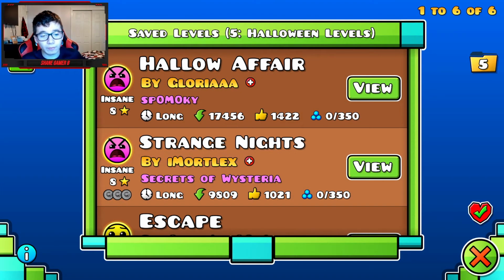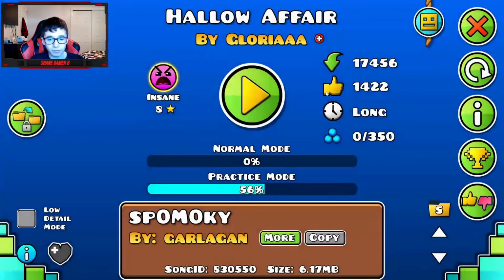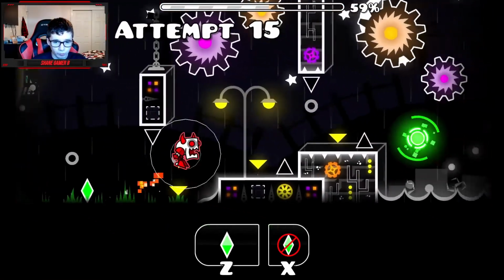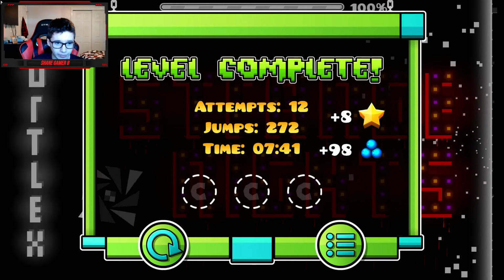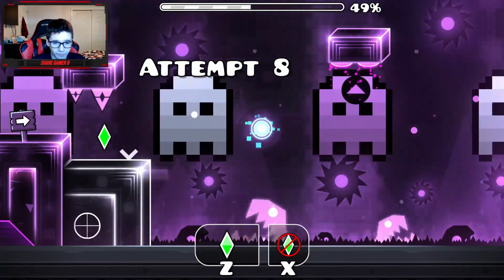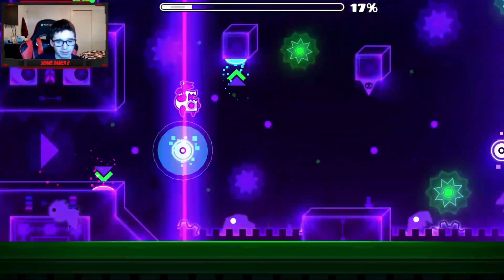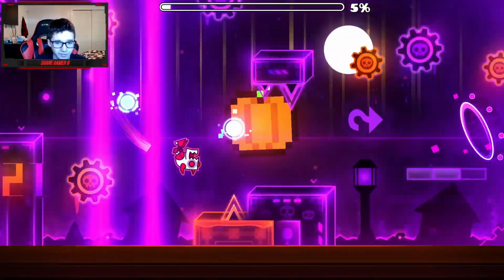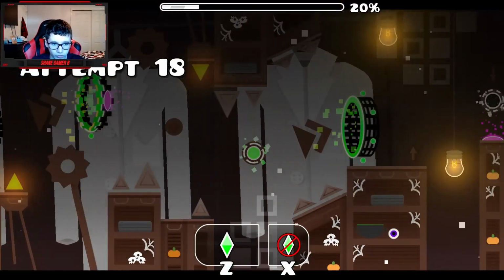Playing Halloween Levels | Geometry Dash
Hey Guys In This Video I Played Geometry Dash And I Played A Bunch Of Halloween Levels They Were Really Cool And Fun To Play Some Were Really Hard And Annoying But I Still Had A Great Time Playing Them